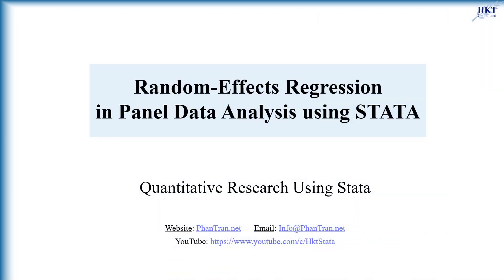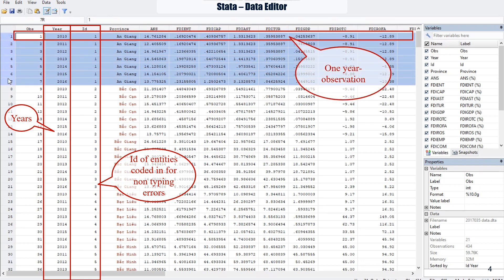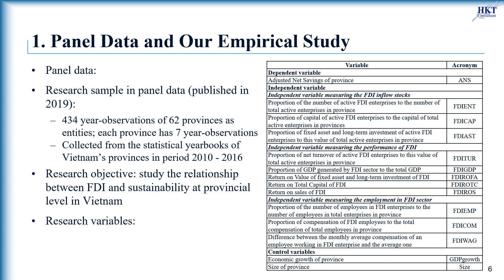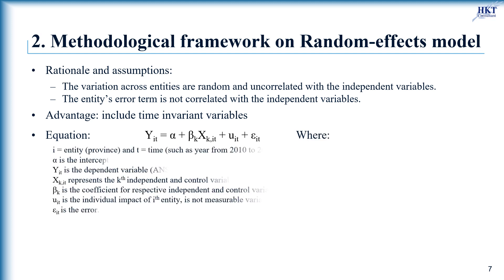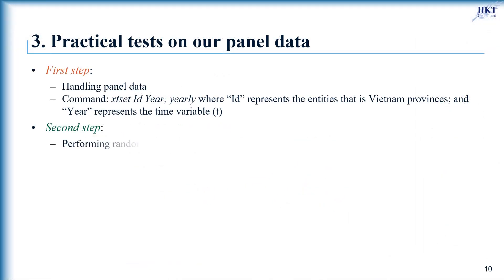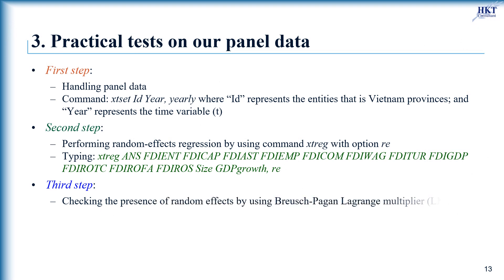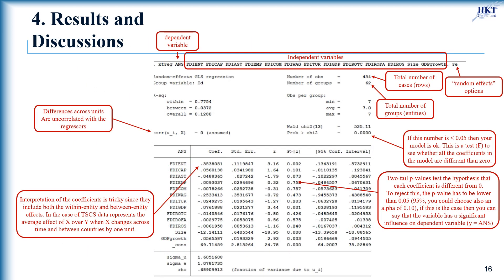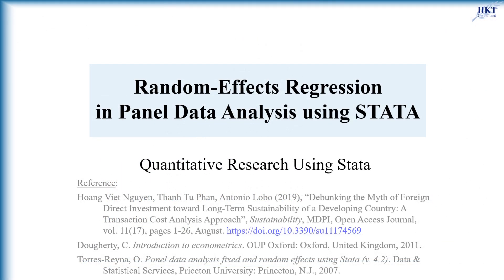Random-Effects Regression in Panel Data Analysis using Stata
The rationale behind random effects model is that: the variation across entities is assumed to be random and uncorrelated with the independent variables included in the model. So, “…the crucial distinction between fixed and random effects is whether the unobserved individual effect embodies elements that are correlated with the regressors in the model, not whether these effects are stochastic or not” (Green, 2008, p.183). Random effects assume that the entity’s error term is not correlated with the independent variables which allow for time-invariant variables to play a role as independent variables. If we have reason to believe that differences across entities have some influence on our dependent variable, then we should use random effects. An advantage of random effects is that: we can include time invariant variables (such as superficies of province). In the fixed effects model, these variables are absorbed by the intercept.